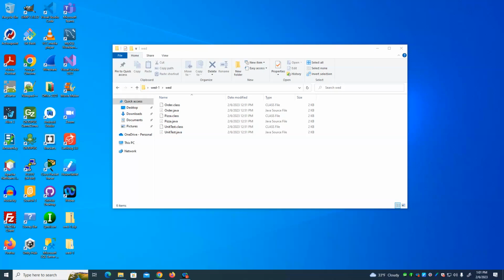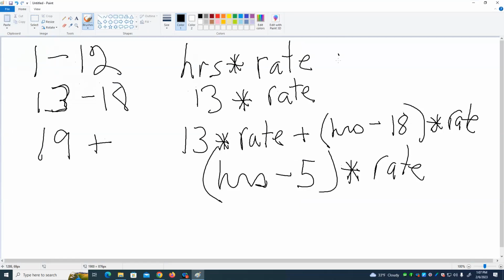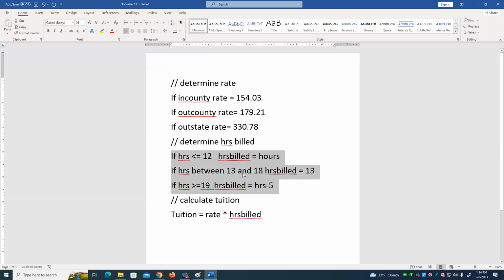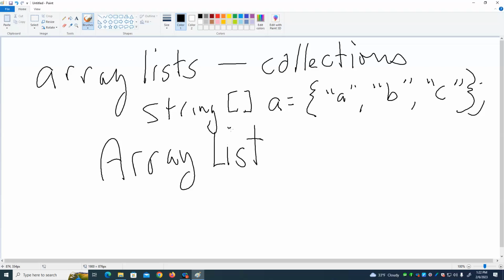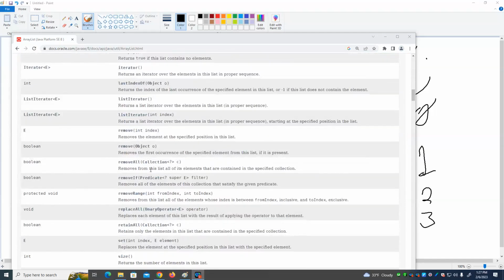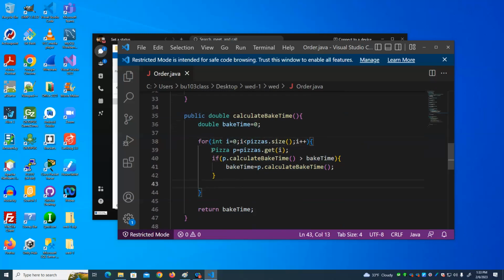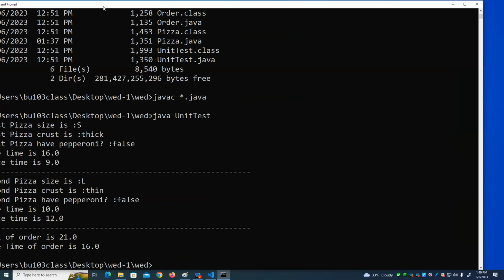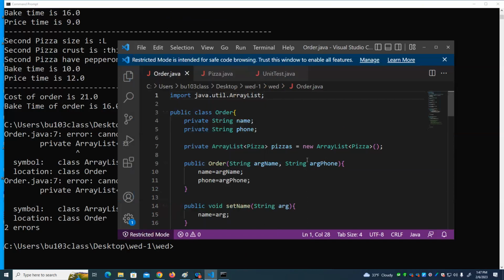CISS226 - Java - Spring 2023 - Week 4 Lecture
Review of Tuition Lab. Intro to ArrayLists